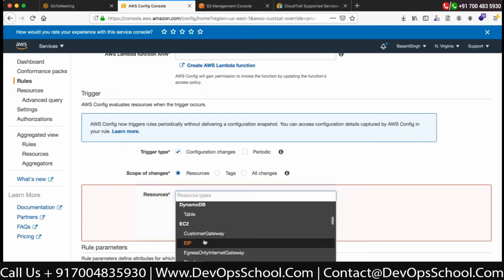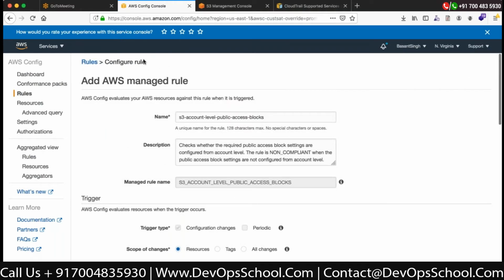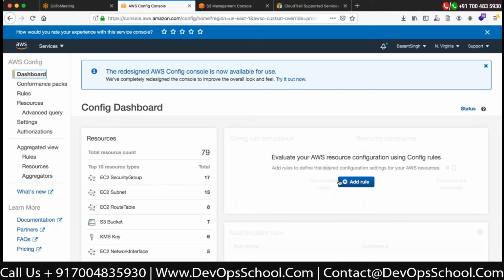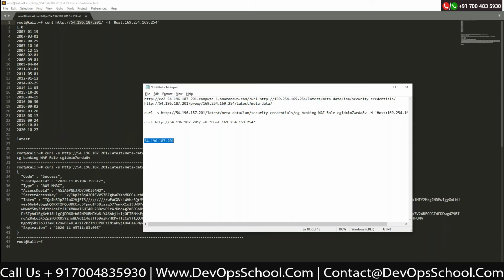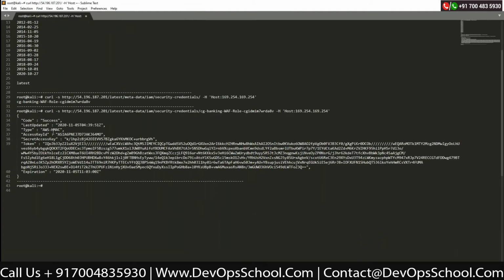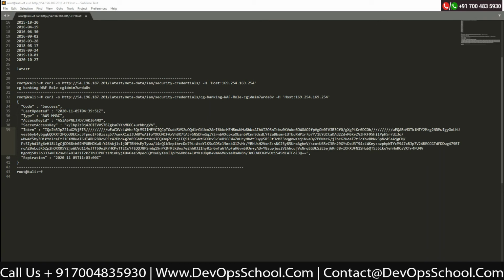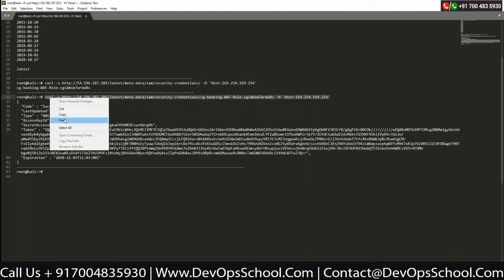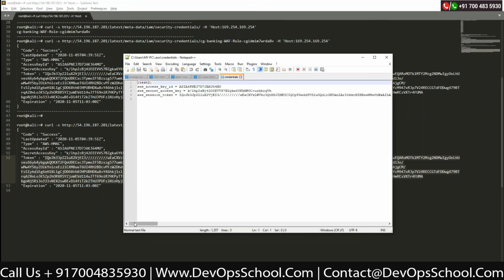Penetration Testing Tutorials Fundamental Advanced | Session 3 | 2020 | Part 2 Out 11